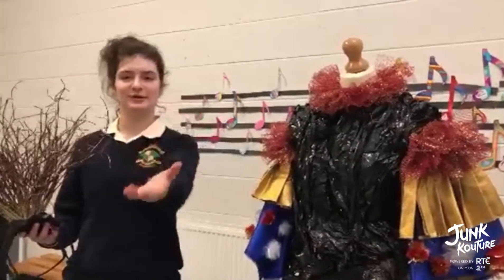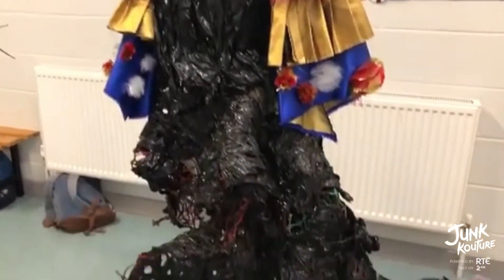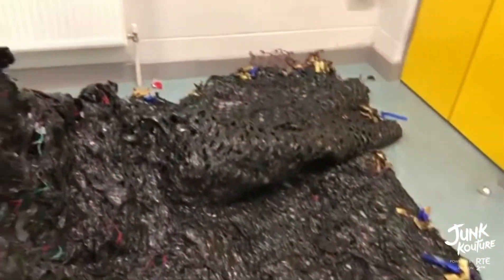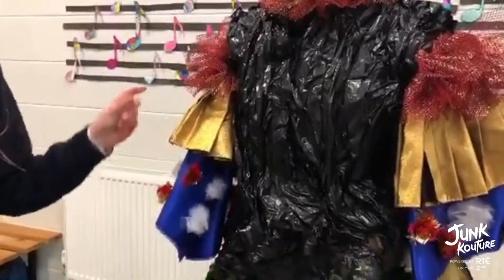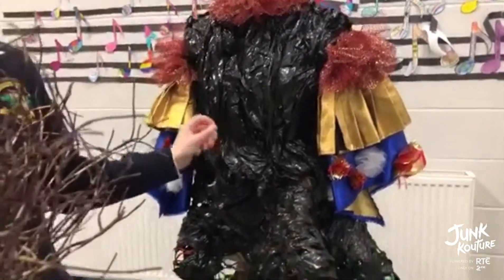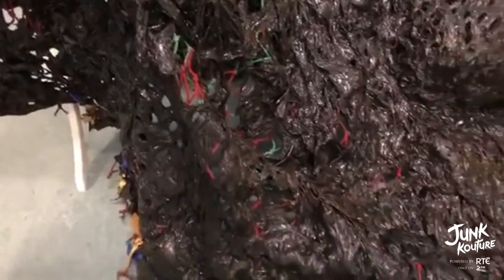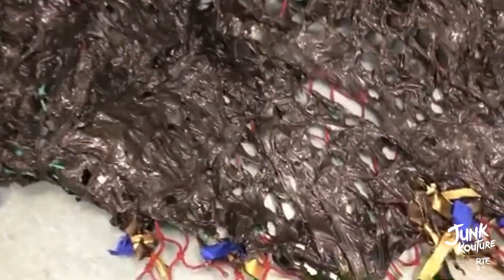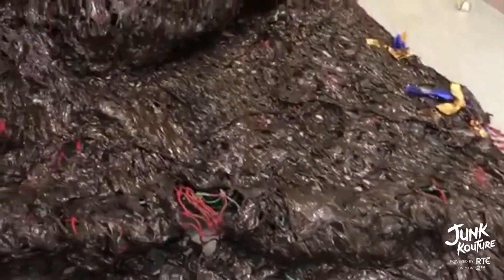#15 Grand Finalist 2020 : WONDERLAND - Eastern Regional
School: Loreto Secondary School
Location: Balbriggan

Alice in Wonderland is the inspiration behind of this creation. Ordinary objects become extraordinary in Wonderland. They were inspired to make ordinary materials and waste, for example, an old football net and silage wrap, into an extraordinary spectacle. The design became more than just a character from the story such as Alice or the Mad Hatter, the creation became all of Wonderland. The design reflects how Wonderland is both a place of magic and darkness. This is seen in the contrast between the delicate and shimmering materials and the industrial plastic and rope.

Artists: Ruby Markey, Fiona Tolan